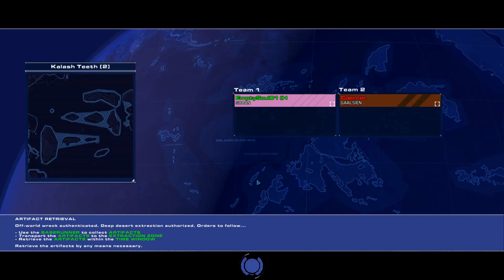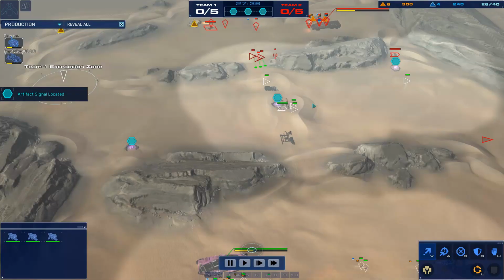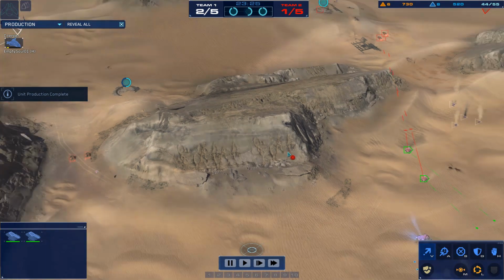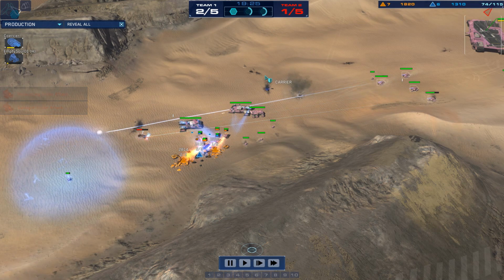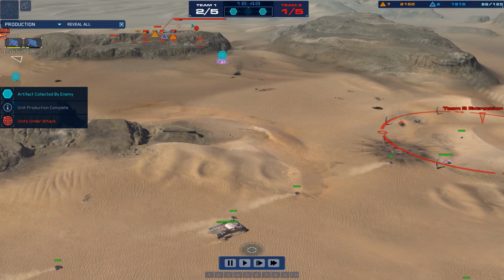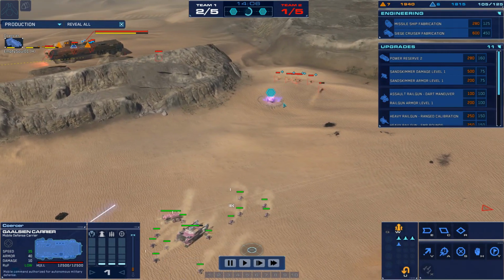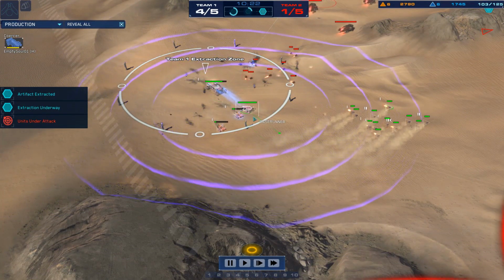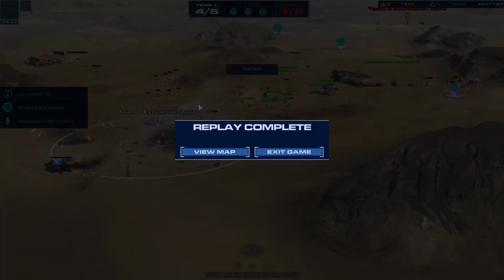EmptySoul vs Coercer: Artifact Cup 39: Homeworld Deserts of Kharak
A round 3 match from the Artifact Cup 39 featuring EmptySoul vs Coercer.

Like Homeworld?